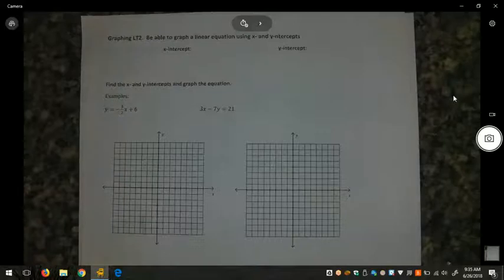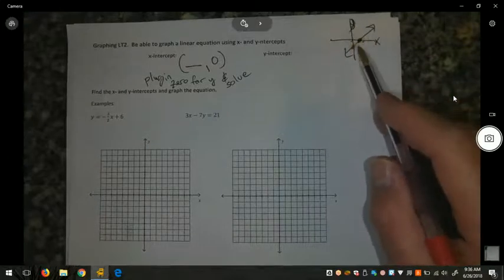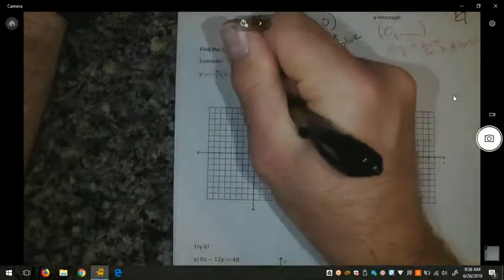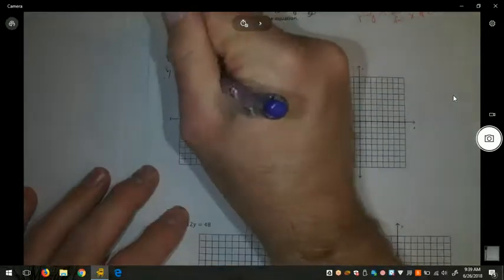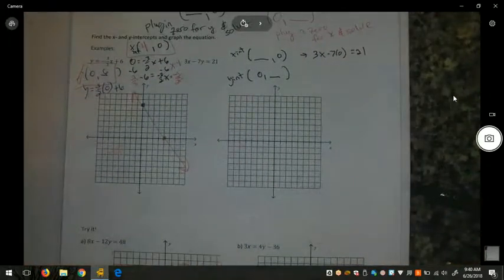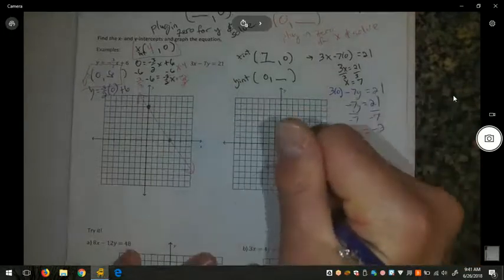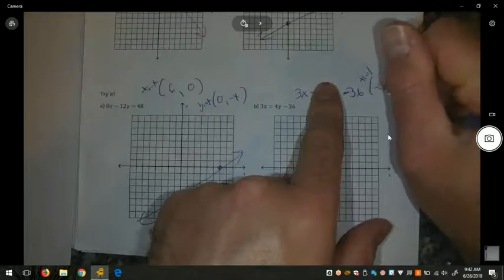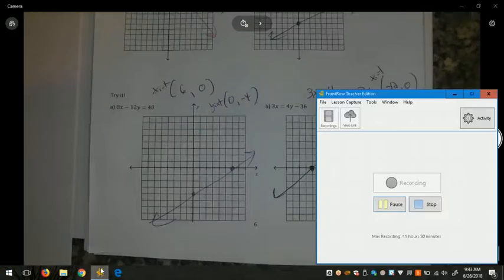Graphing by x and y interecepts SP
Calc-Path Geometry Summer Packet
   -Review of Graphing Linear Functions by x & y intercepts